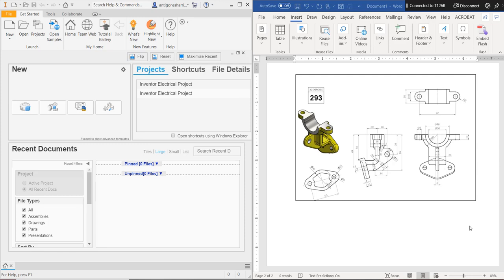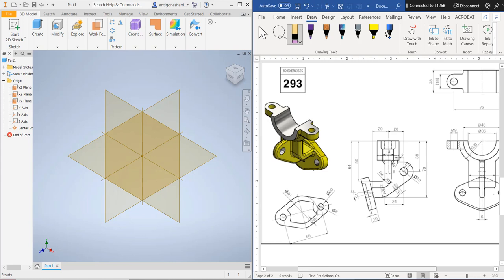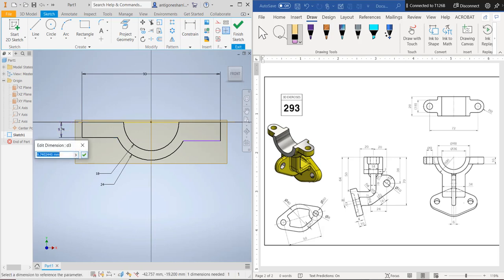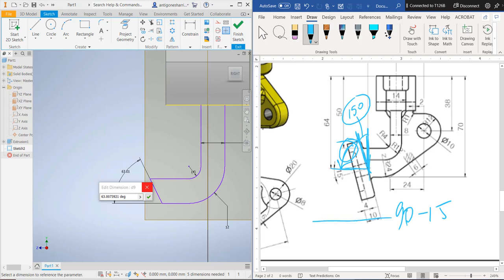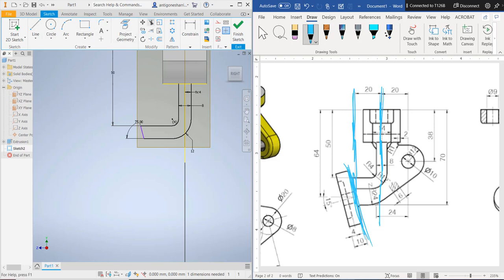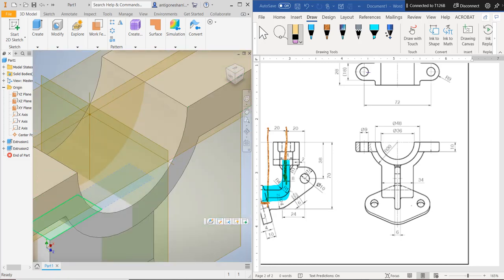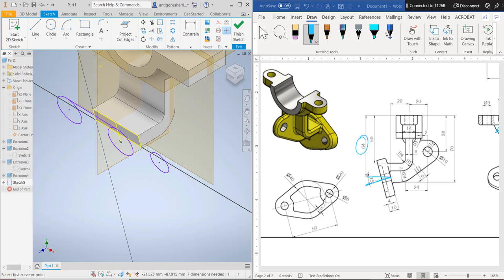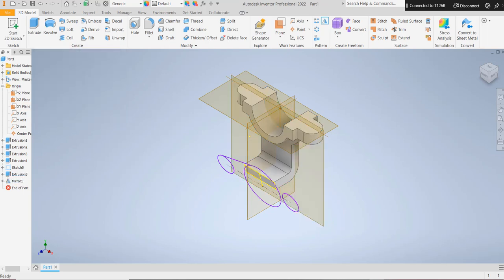Inventor 2021 Part Modeling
This video goes through how to find elements from a given detail drawing to build a model.